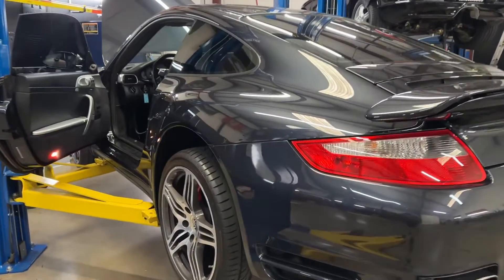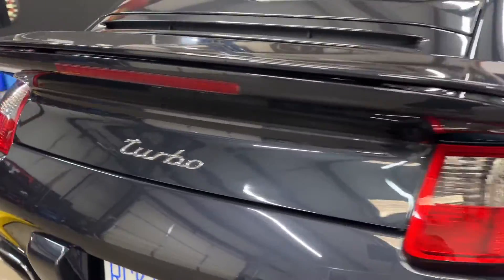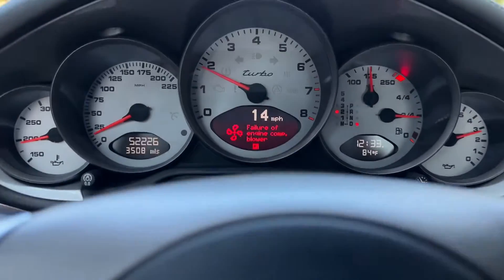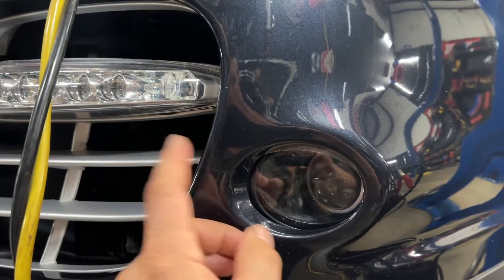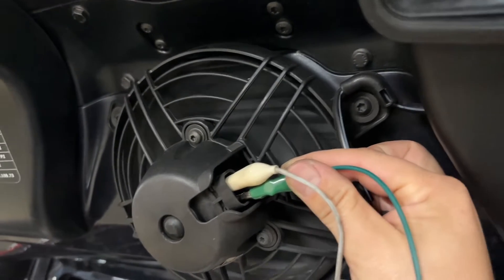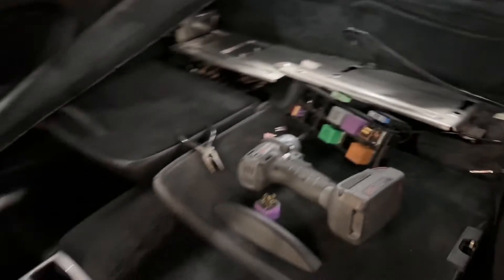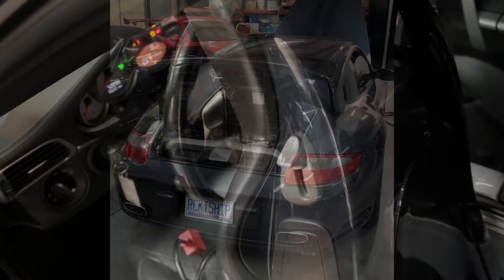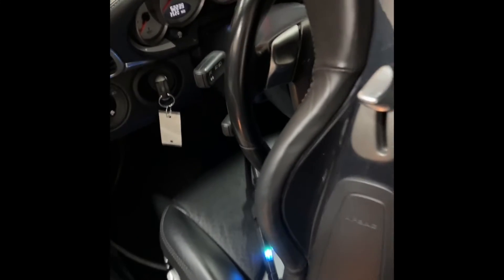Broken! 2008 Porsche 911 Turbo coolant faults and purge fan failure and over-heating | SOLUTION!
Purge fan repair and common coolant issues